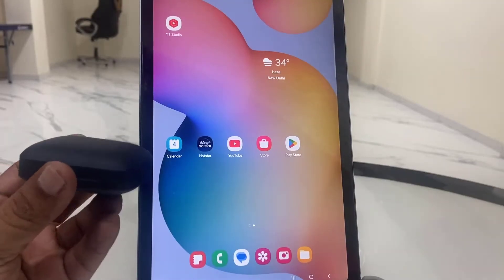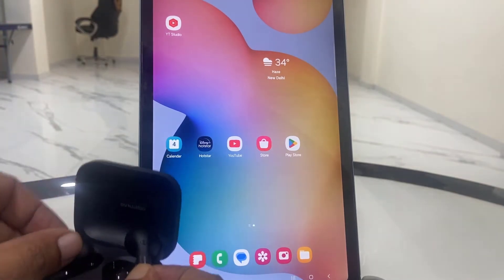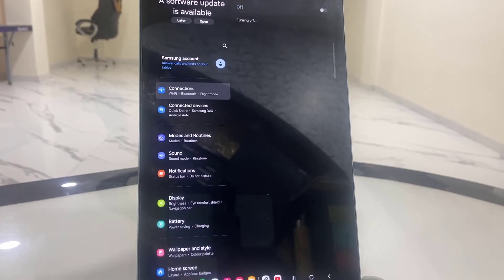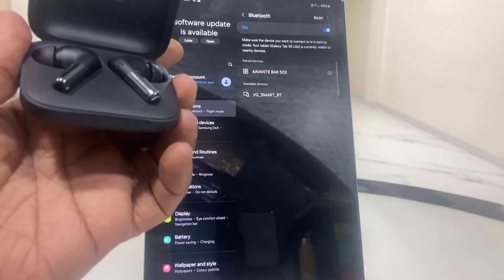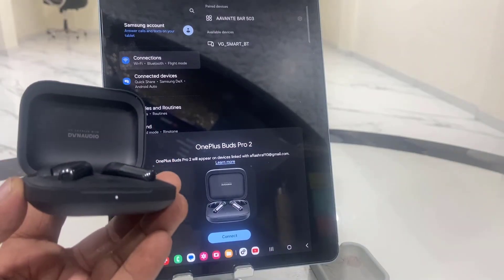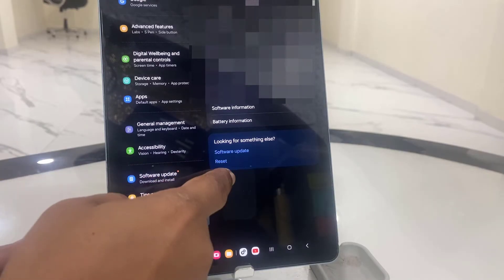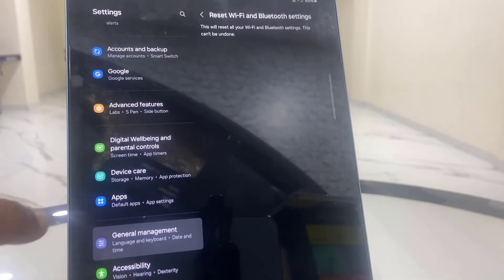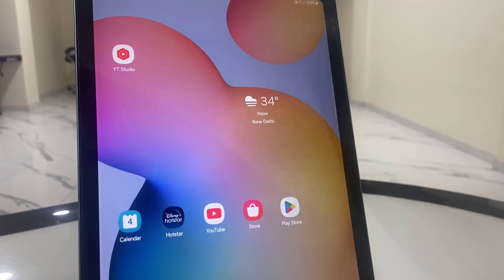How to Fix Earbuds Not Connecting Not Showing in Android Tab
How to Fix Bluetooth Earbuds Not Connecting Not Showing in Android Tablet